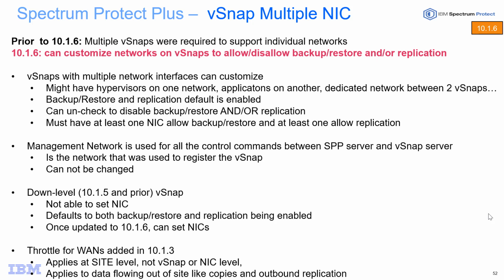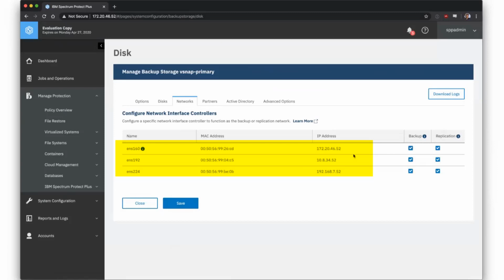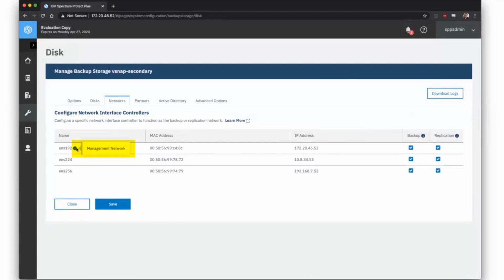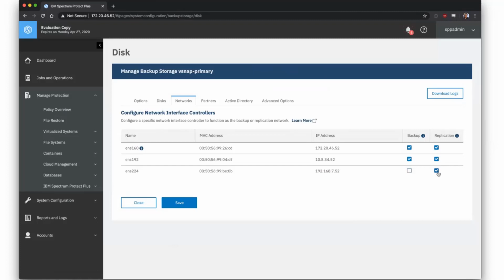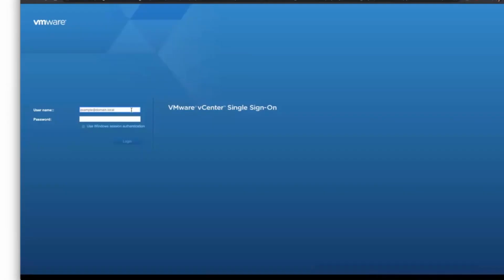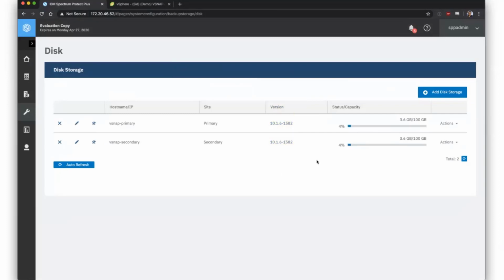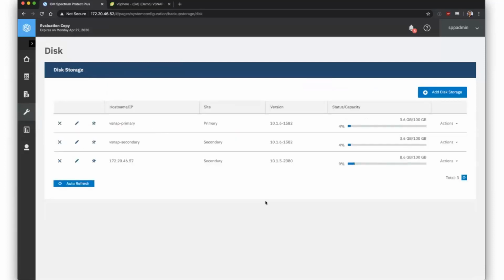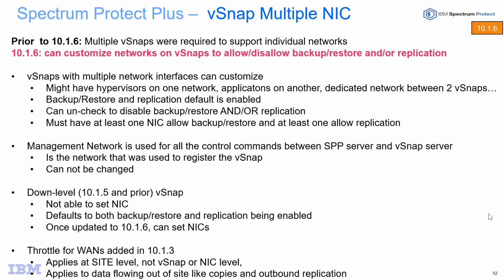IBM Spectrum Protect Plus 10.1.6 Multiple NIC - Demo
Spectrum Protect Plus 10.1.6 enables the ability to have multiple NICS on a vSnap.  You can customize the networks on vSnaps to allow/disallow backup/restore and/or replication.  You might have hypervisors on one network, applications on another, dedicated network between 2 vSnaps or other combos. Backup/Restore and replication are enabled by default.